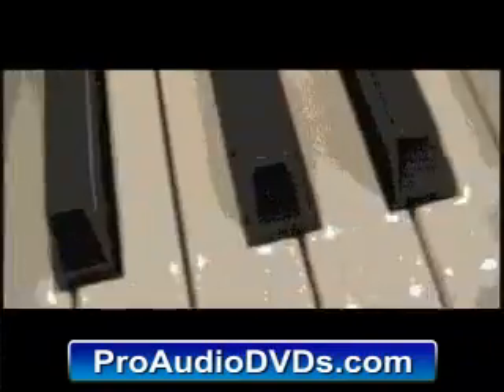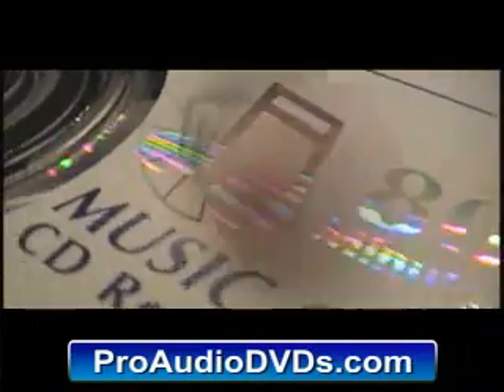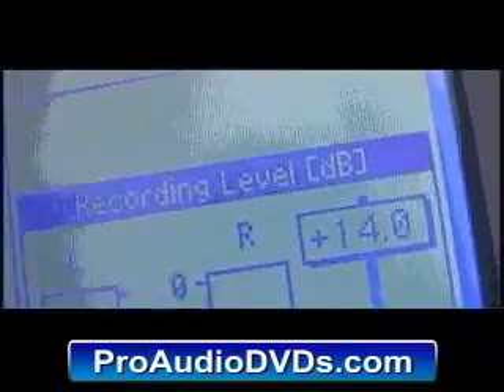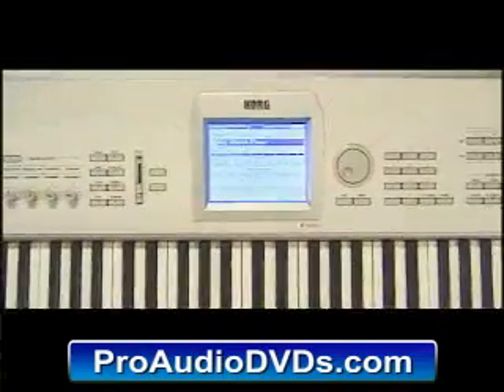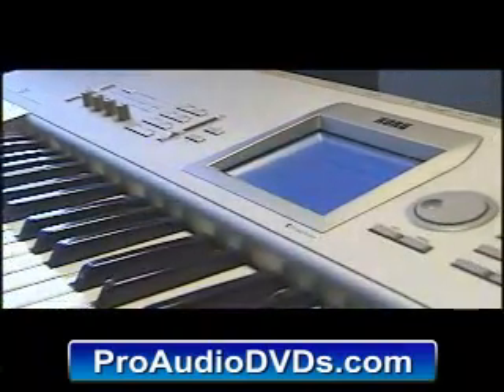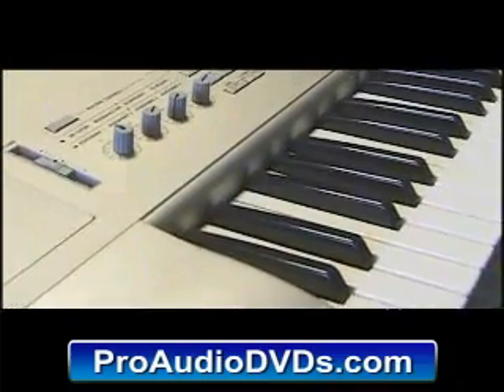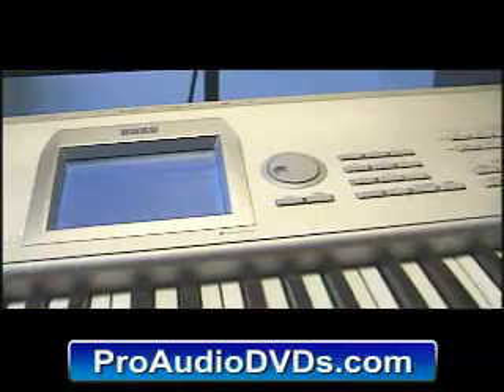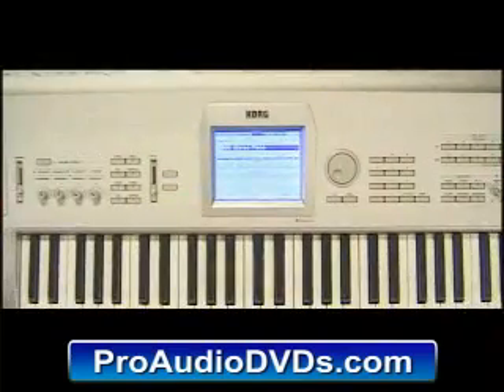Korg Triton Studio DVD Video Tutorial Demo Review Help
David Wills

0:03:00 INTRODUCTION
0:03:10 First Connections
0:03:30 Front Panel Tour
0:05:00 Getting around the Touch Screen
0:07:20 Installing the optional CD Writer

0:07:40 PROGRAM MODE
0:07:50 Overview
0:08:15 Selecting a Program
0:09:20 Using Categories
0:10:15 The Performance Editor
0:11:10 Realtime Controllers
0:12:05 Using the Arpeggiator
0:13:25 Using the Menu key
0:14:40 Cool Program Examples!

0:14:45 COMBI MODE
0:15:15 "What is a Combination?"
0:16:25 Selecting Combinations
0:16:30 Using Categories
0:18:00 Using the Dual Arpeggiators in Combi mode
0:20:00 Polyphony explained
0:20:40 Menu Tour
0:23:20 Effects
0:24:10 ...Insert Effects
0:25:30 ...Master Effects
0:25:50 Cool Performance Examples!

0:26:00 SEQUENCER MODE
0:26:10 Overview
0:26:55 Using Song Templates
0:29:50 Recording your First Track
0:31:25 Looping a track(s)
0:32:25 Basic Editing
0:33:50 Using the Compare key to UNDO
0:34:40 Recording an Arpeggiated track
0:36:30 Recording a Combination in a Song
0:39:15 RPPR (Realtime Pattern Play/Recording)
0:41:15 Recording using RPPR Patterns
0:41:35 Using the Cue List

0:43:30 DISK MODE
0:43:40 Overview
0:44:55 File Types
0:45:45 Saving
0:47:00 Loading
0:47:50 Formatting a CDR

0:48:45 OPEN SAMPLING SYSTEM
0:48:50 Overview
0:50:30 Recording your first Sample
0:54:25 Sampling through the internal Effects
0:55:35 Sample File Types
0:56:00 Saving Sample Data
0:57:25 "Ripping" audio from a CD drive
0:59:25 Using the Grid function
1:01:35 Time Slicing
1:03:40 Re-Sampling in Program Mode
1:05:50 Re-Sampling in Combi Mode
1:07:35 "In-Track" Sampling in Sequencer Mode
1:12:00 Sampling to Disk (creating .wav files)
1:13:35 Burning a CD

1:15:05 GLOBAL MODE

1:17:40 OPTIONS
1:18:00 Adding Sample RAM
1:18:25 Adding EXB-PCM Boards
1:20:20 MOSS DSP Synthesizer Board
1:21:20 EXB-DI Digital I/O Board
1:21:30 EXB-mLAN mLAN Board

1:22:00 PREVIEW OF "MASTER SERIES" DVD